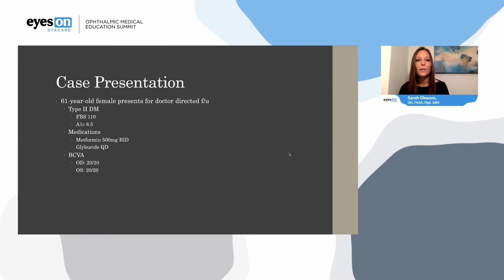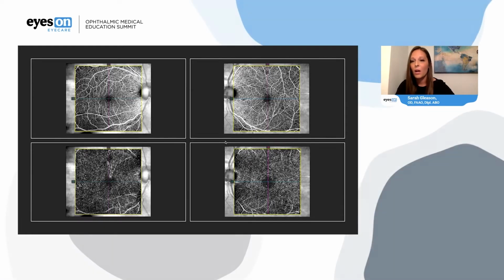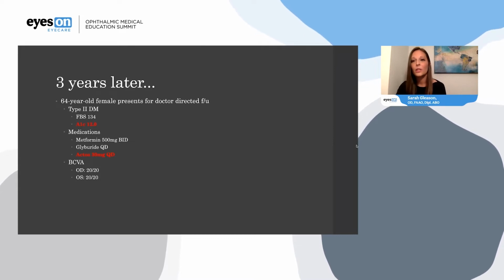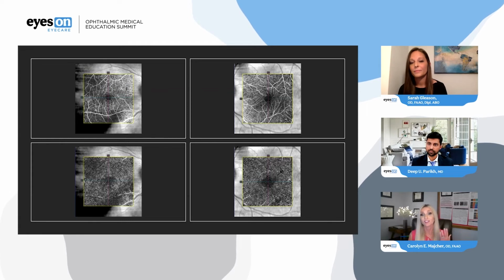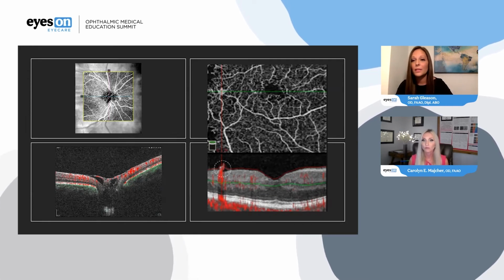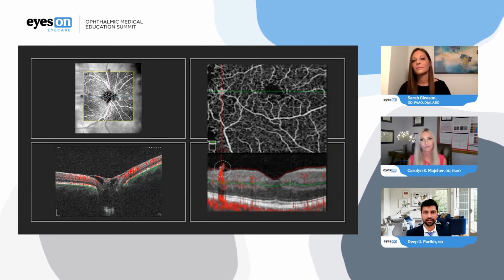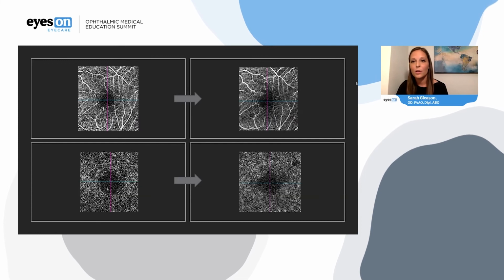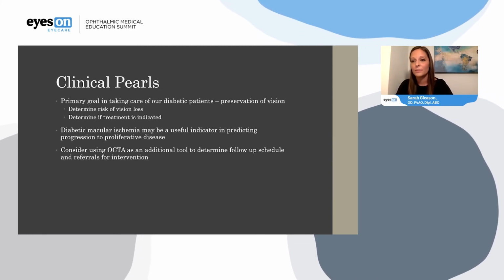Ophthalmic Medical Education Summit 2022: Case Study #3 Routine to Extreme Cases in Retina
Join us for the first educational case study focused on diabetic retinopathy.